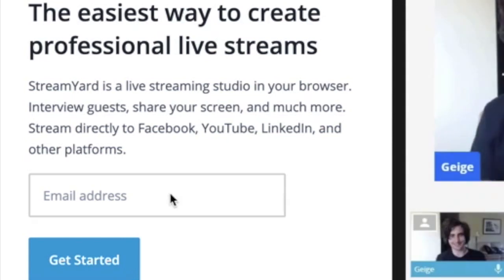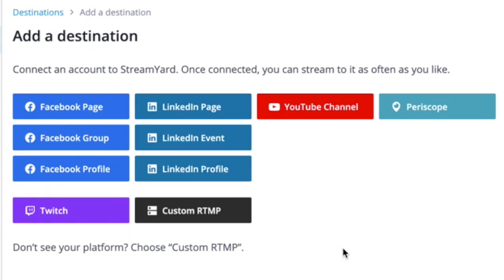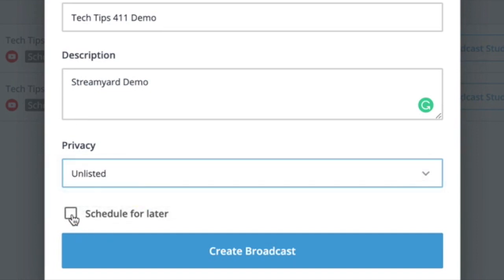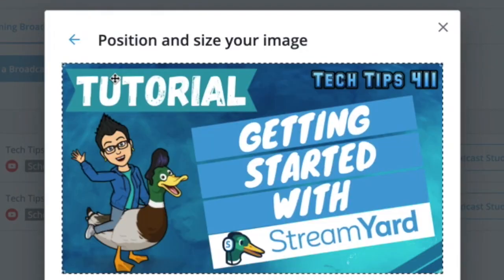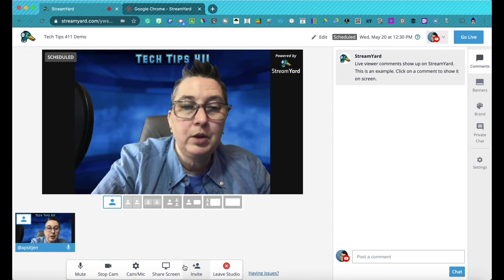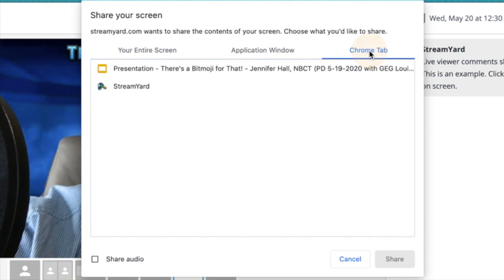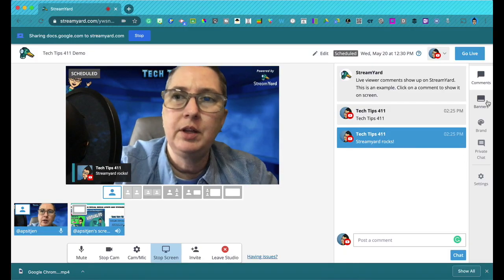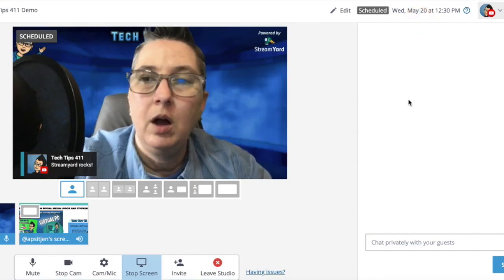How to Get Started With Streamyard | Tutorial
An overview of Streamyard, a free web-based live streaming platform.